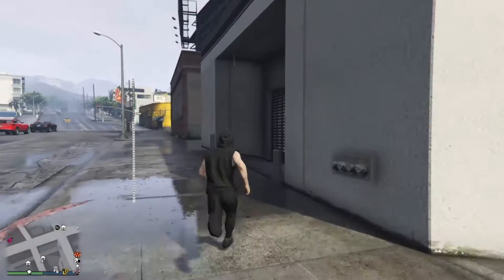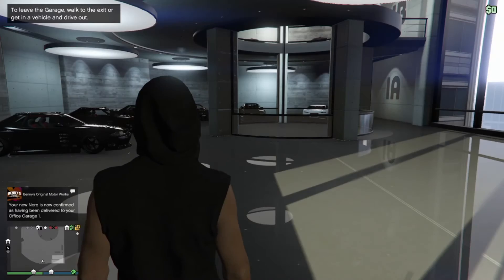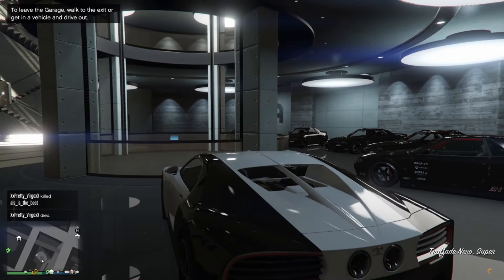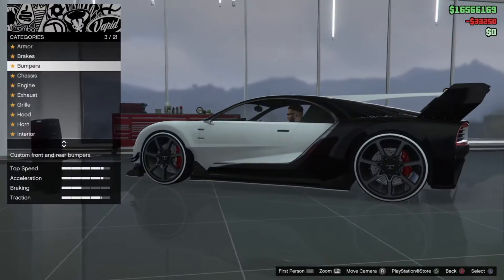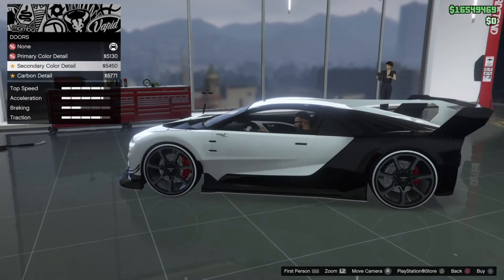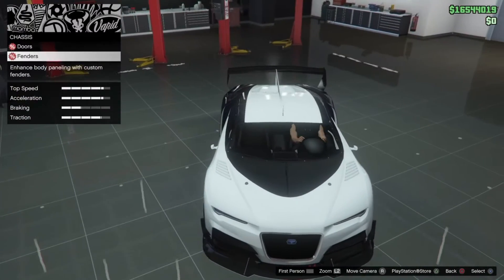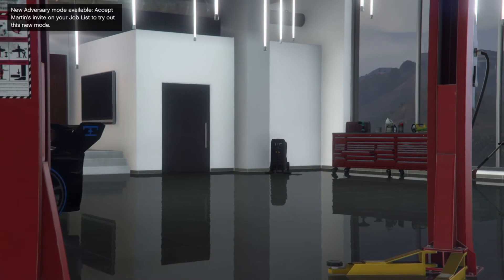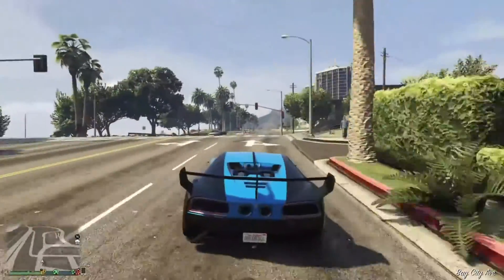Truffade Nero Custom Customization GTA Online